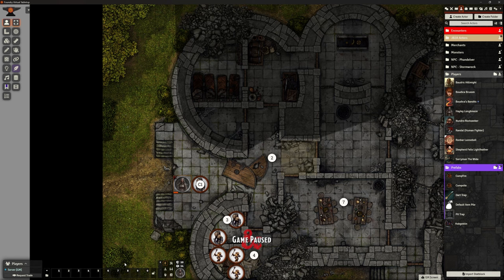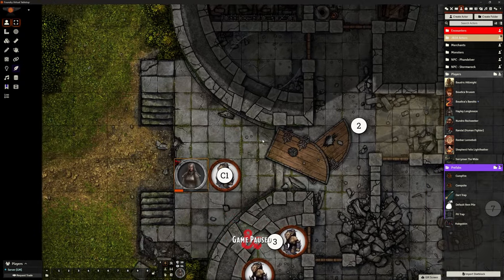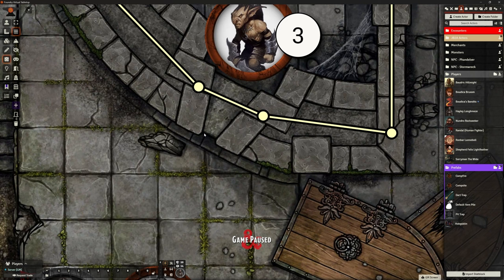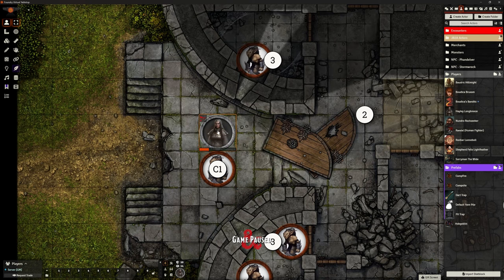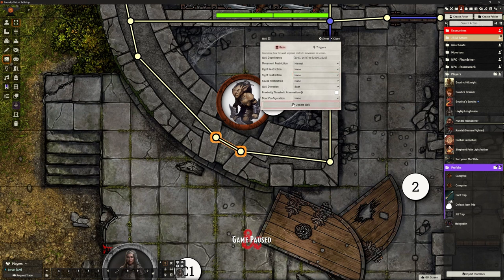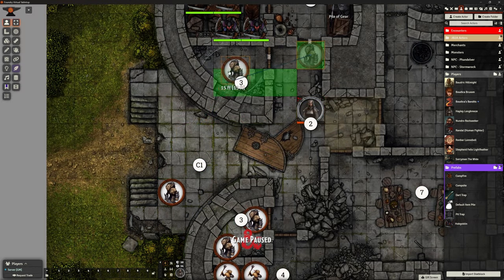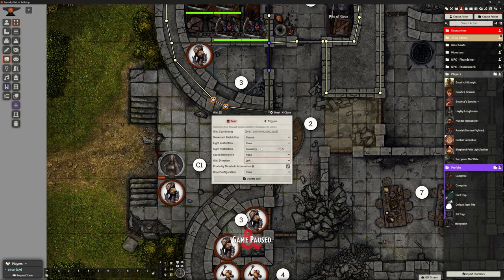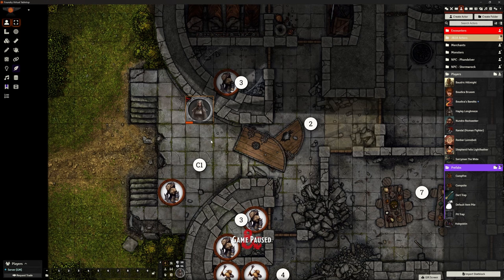Foundry VTT - Tips: Proximity Windows and Arrow Slits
Want to create windows that you can only see through when you're close enough? Like arrow slits, that seriously restrict vision unless you stick your face in them?